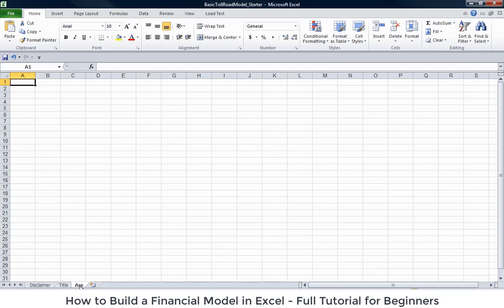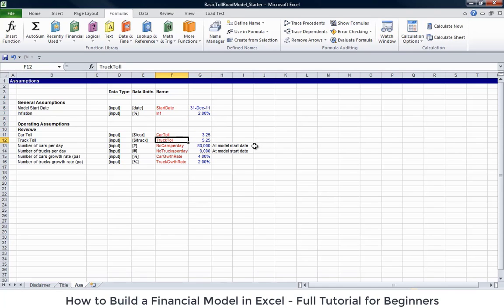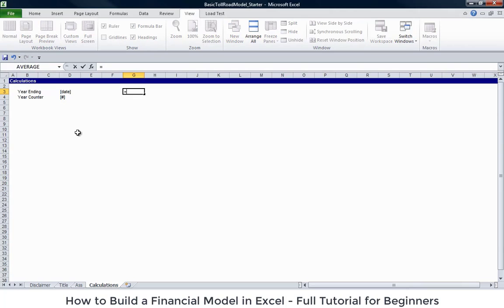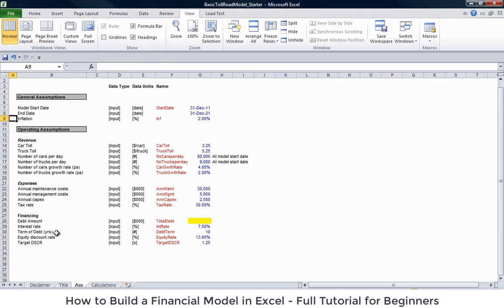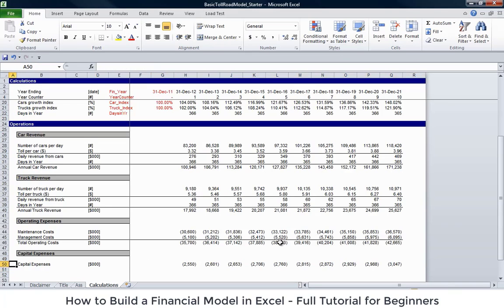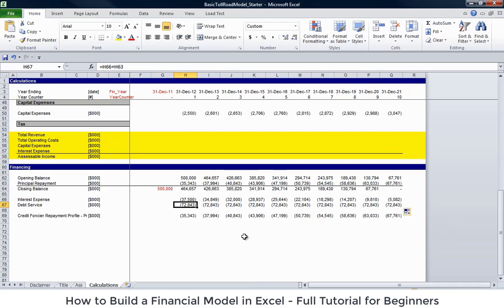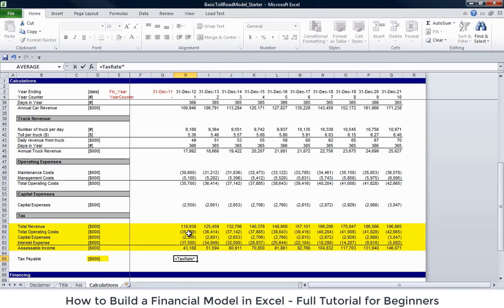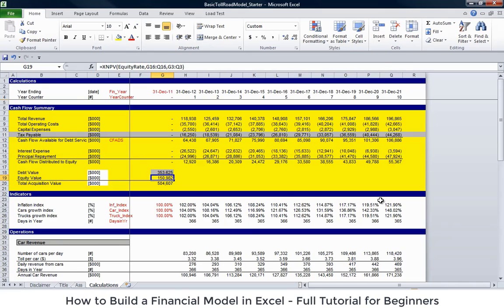How to Build a Financial Model in Excel - Full Tutorial for Beginners | Simple Project Finance Model